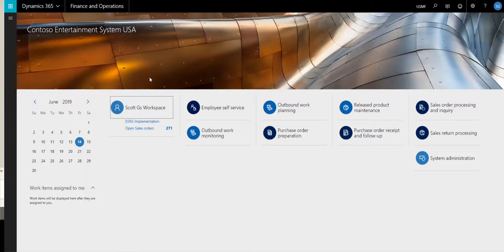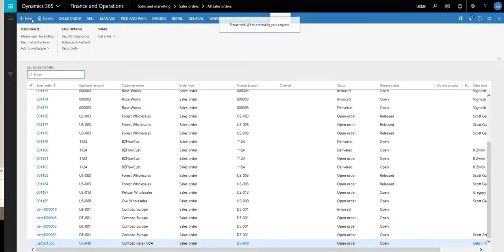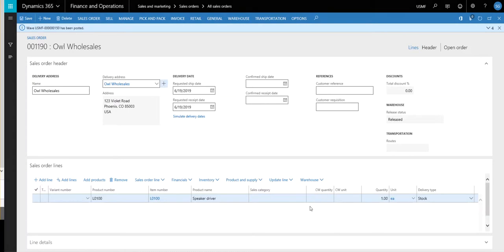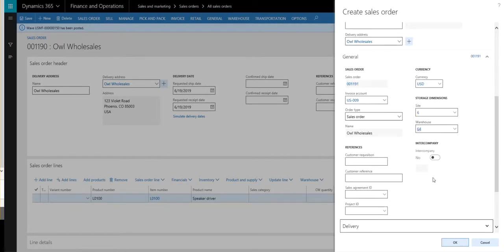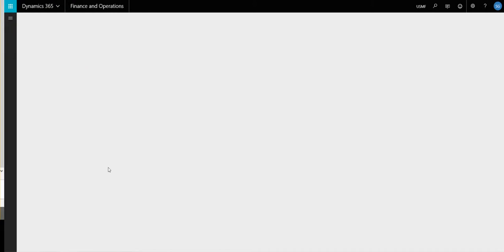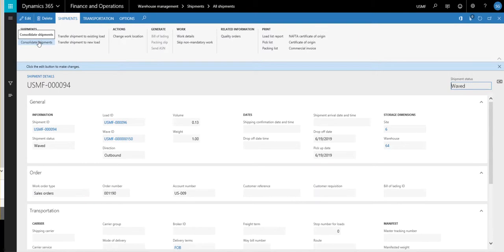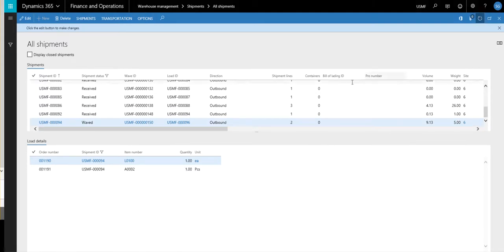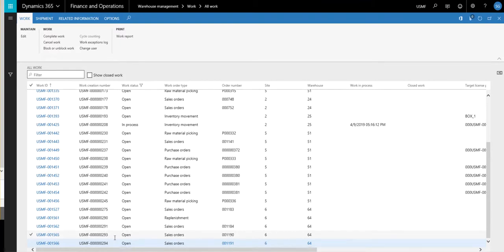Combining multiple sales orders into one shipment Dynamics 365 Advanced Warehouse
Consolidating shipments in D365 is a common and really easy process to perform.  This process is often used when multiple orders are on separate shipments but those shipments are going to the same physical address.  These shipments can be combined and all orders can be placed on the same shipment.